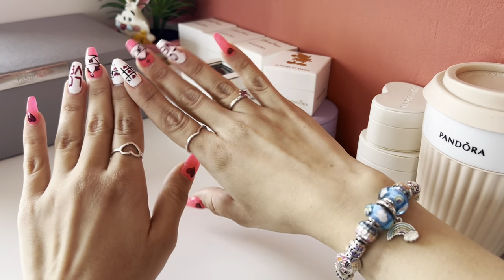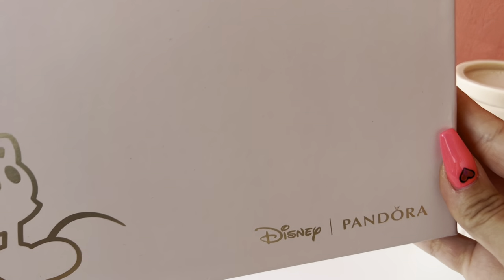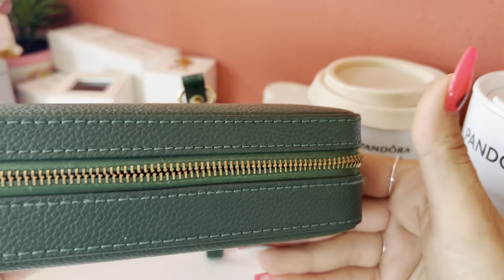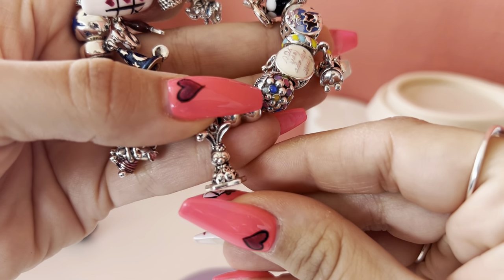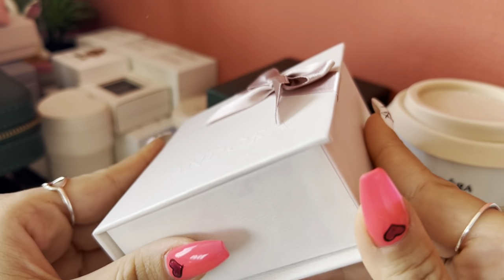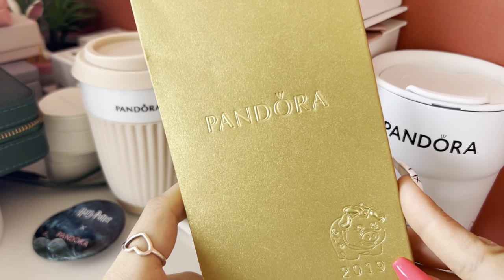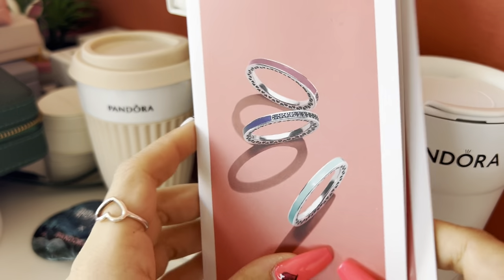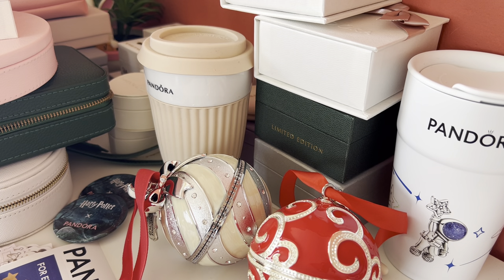Pandora collectibles pieces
My Pandora collectibles pieces.
I love to collect pandora stuff.
Like it when they have a promo and you receive a gift with your purchase.
Unfortunately, in my country, we don’t have so many promotions with gifts but well I always find a way to get a promo from another country that has some 😊
I collect Pandora since 2016 so that is everything that I have from promotions, presents, and some that I just buy for myself 😁
I like to watch videos with pandora collectibles pieces because every country has their promos with a different gift with purchase and I would love to see yours as well.